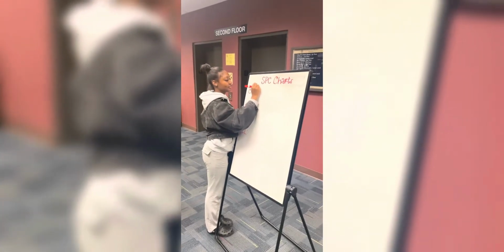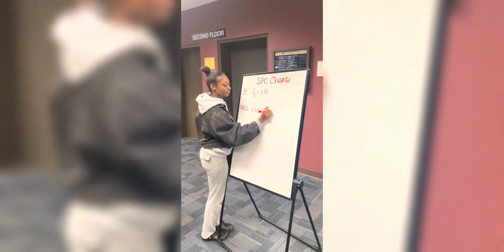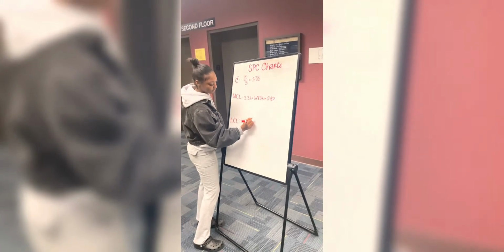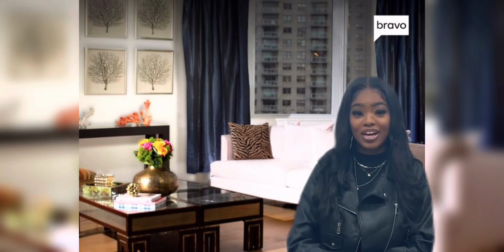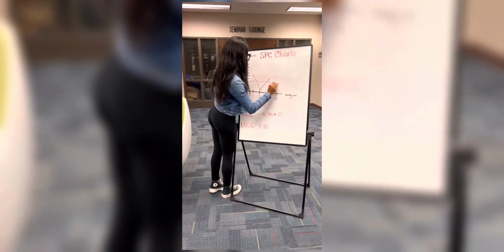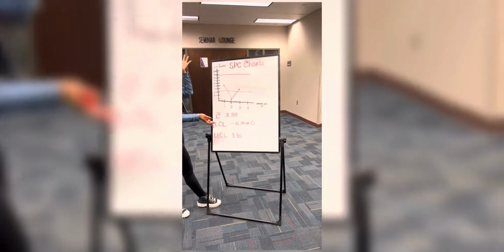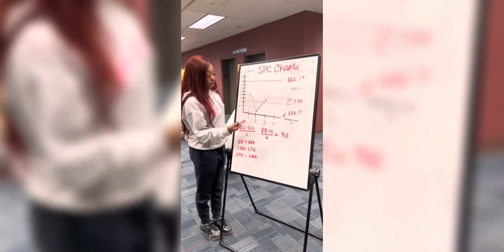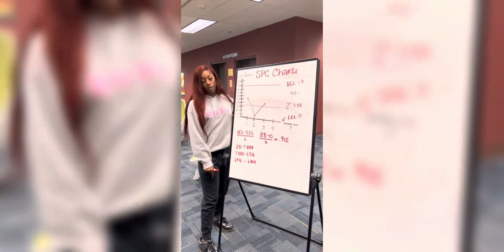MGMT 330: Project